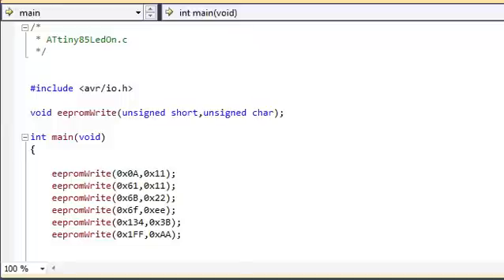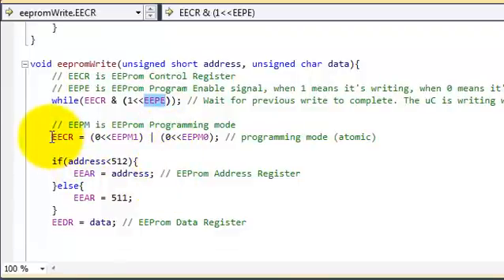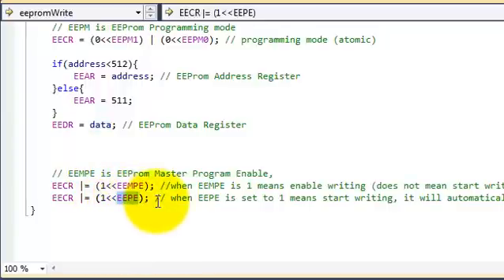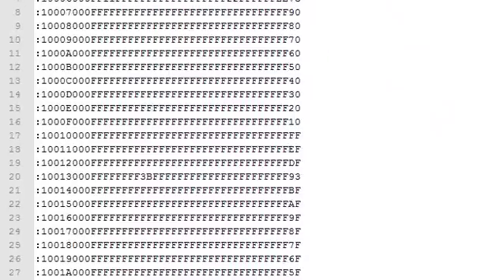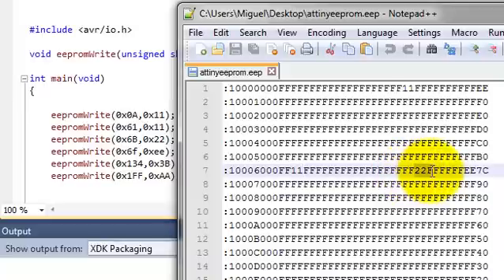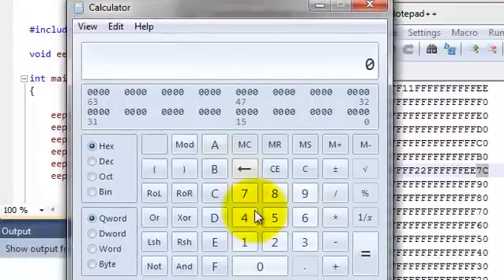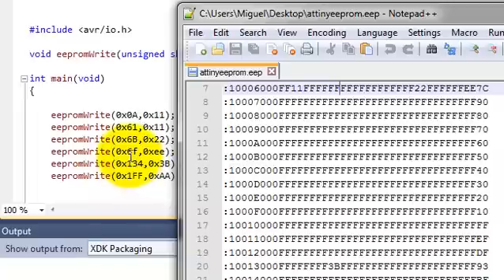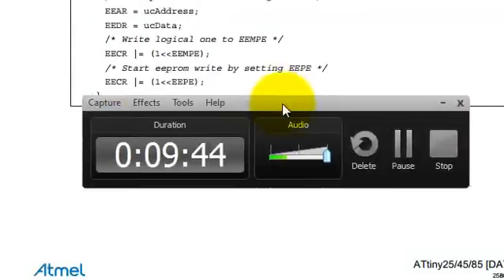AVR ATtiny85 Programming: EEPROM Reading and Writing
In this tutorial I will show you how to use the EEPROM in your ATtiny85 microcontroller. You will to read from and write to the EEPROM and how to read the EEPROM memory map.